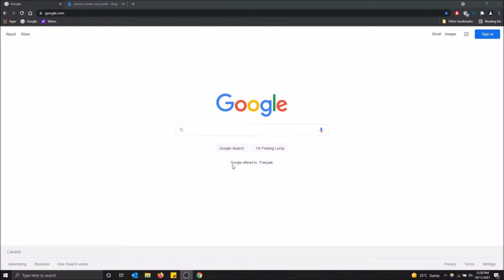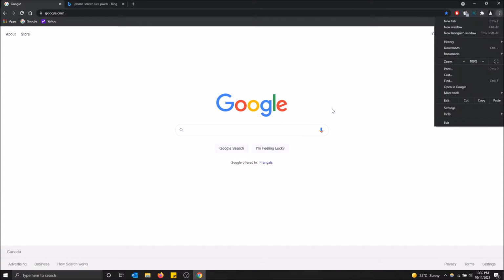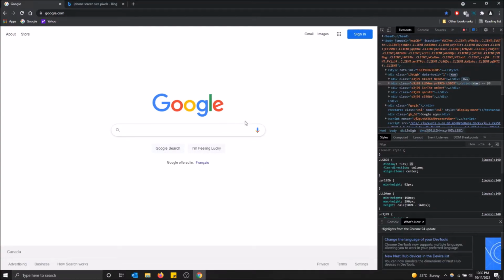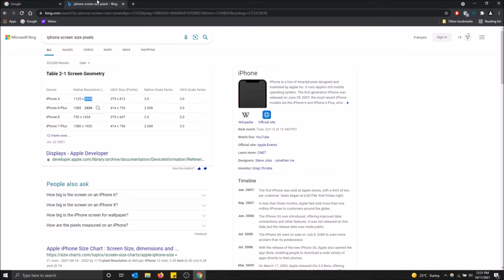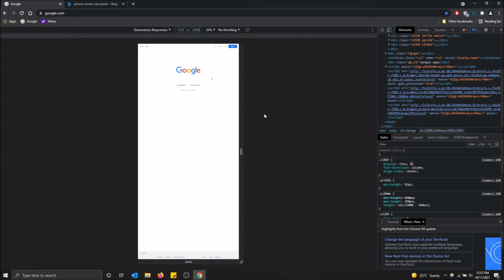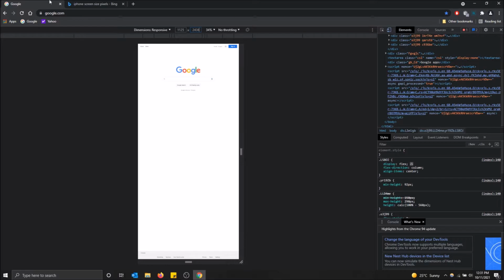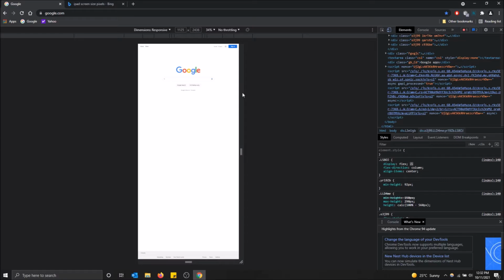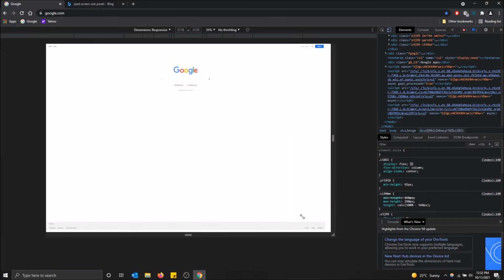Change Your Screen Size to a Phone or Tablet in Chrome!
How to change your screen size to a phone or tablet in Chrome!